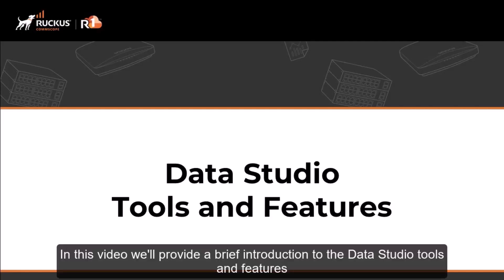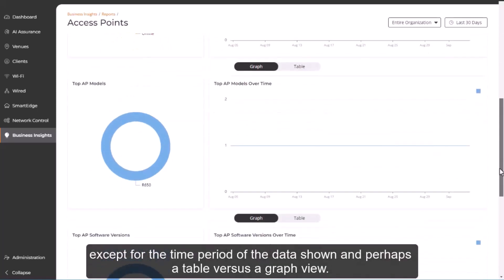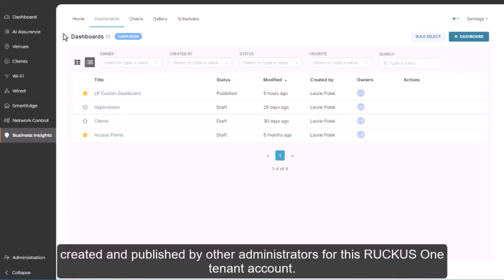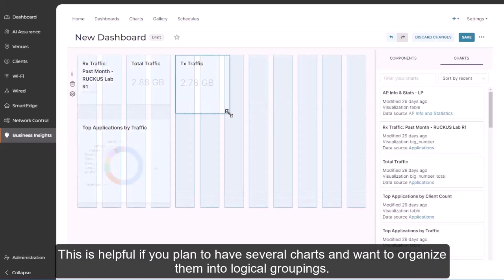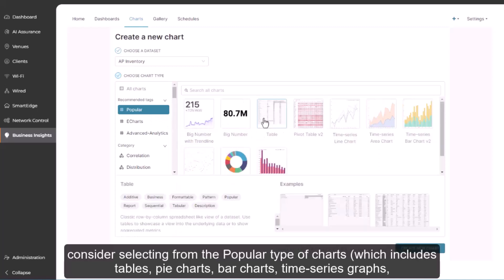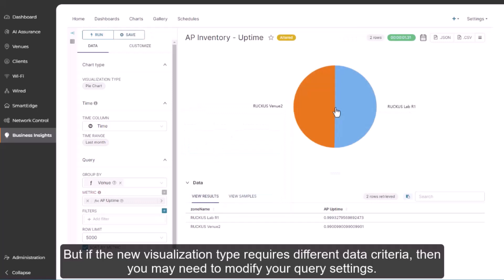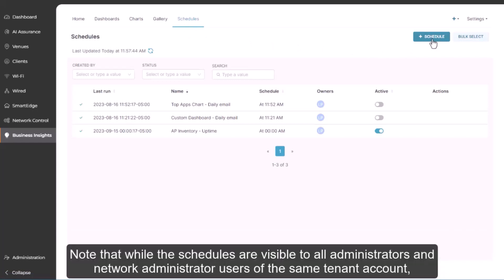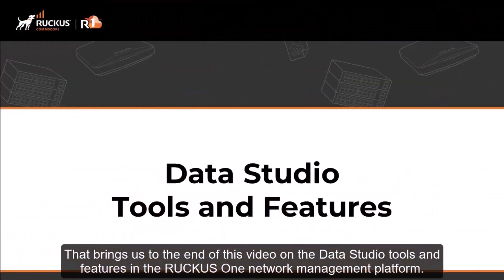RUCKUS One - Data Studio Tools and Features